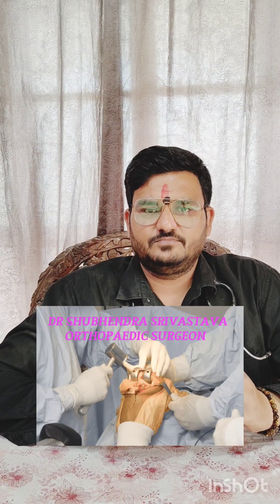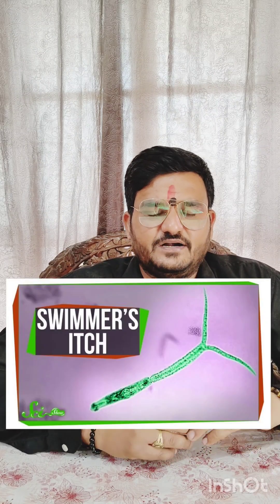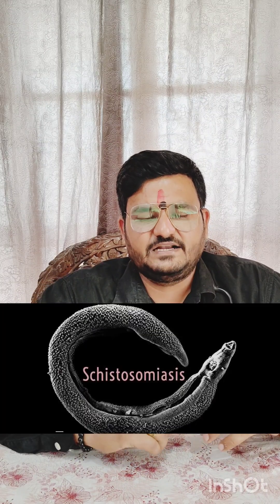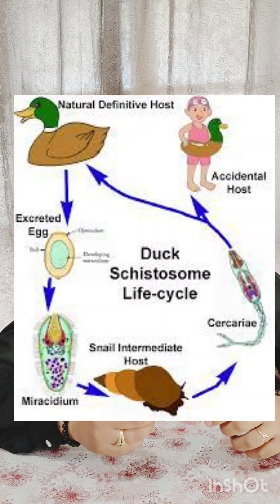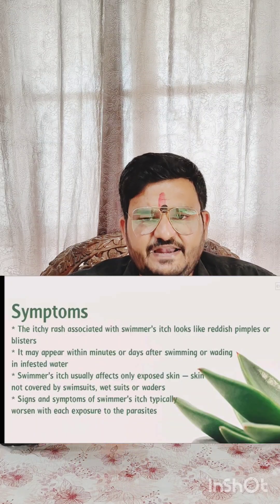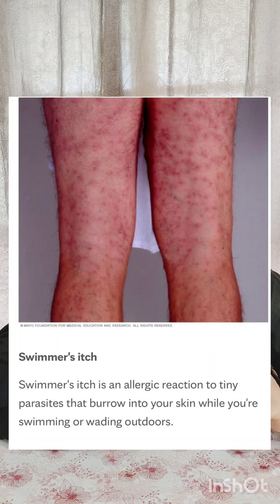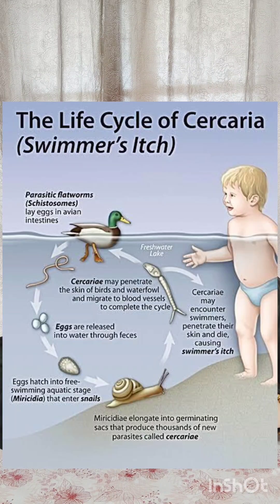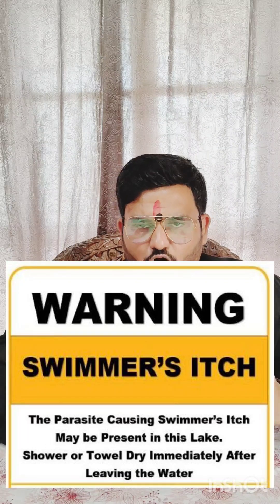full description of swimmer 's itch in English/causes/symptoms/management and prevention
in this video dr shubhendra talked about # swimmer'sitch # duckitch lakeitch causes symptoms management and prevention... risk withplayingducks. youtubevideos medicalfacts medicalfacts#trending medicalfacts whatisswimmer'sitch youtube shorts ***EXCLAIMER: The content (ex. images) used in this video are used in accordance with Fair Use laws and is intended for educational purposes only.***. *** medical disclaimer:- this video is only for educational purpose .we do not prescribe any kind of medication without clinically examining the person***
Swimmer'sitch the horrifying truthaboutswimmer'sitch#swimmer'sitchsolutions#swimmer'sitchtreatment#parasite#mitt#medicine#rash#control#cure#watershed